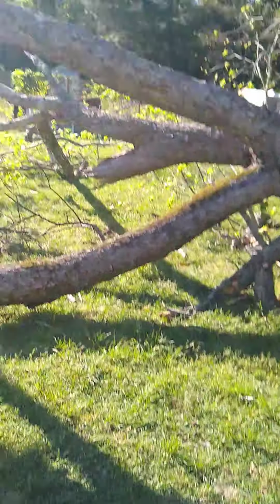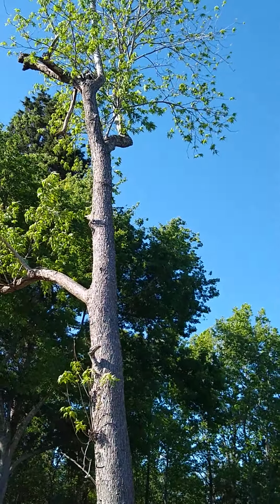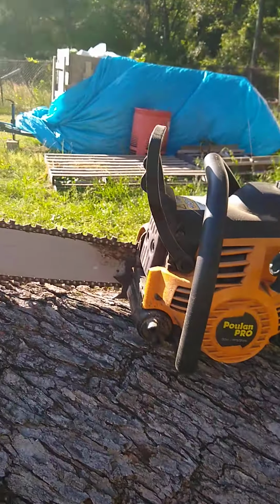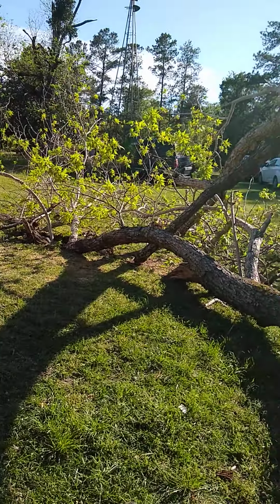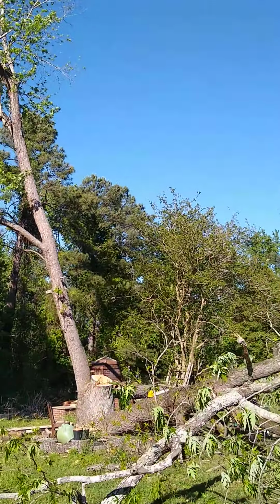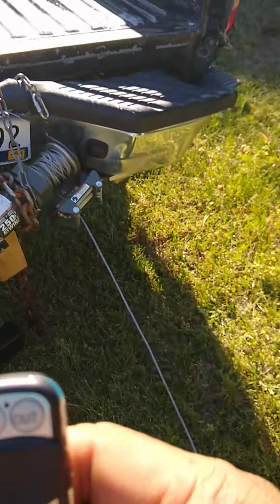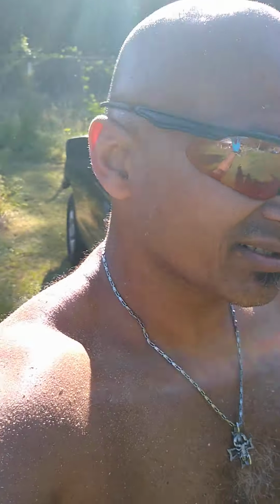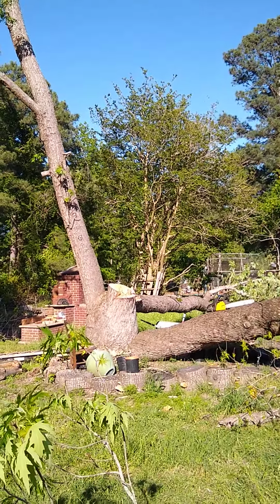Tree Cutting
Tree cutting can be a challenging and dangerous task, especially when dealing with large trees. In such cases, it is important to have the right tools and equipment, as well as knowledge of how to safely fell a tree.

I decided to cut down an old and large maple tree in my yard, I knew it was not a job I could handle without some new ideas. I used an electric winch to help guide the tree's fall.

I began by assessing the tree and the surrounding area, identifying potential hazards and planning the direction of the fall. We then proceeded to make strategic cuts on the trunk to control the direction of the fall. Once the cuts were made, I attached the winch cable to the tree and to a nearby sturdy tree, ensuring that the cable was tight and secure.

With everything in place, we began to fell the tree, carefully guiding its descent with the winch. The process took several hours and required precision and patience, but in the end, the tree was safely brought down without causing any damage to nearby structures or property.

After the tree was down, I spent time cutting it into manageable sections and cleaning up the debris. It was hard work, but it felt satisfying to have successfully taken down such a large tree with minimal impact on the surrounding area.

Overall, tree cutting is a task that should be taken seriously, with safety and caution as top priorities. By taking the necessary precautions and using the appropriate equipment, it is possible to bring down even the largest trees without incident.